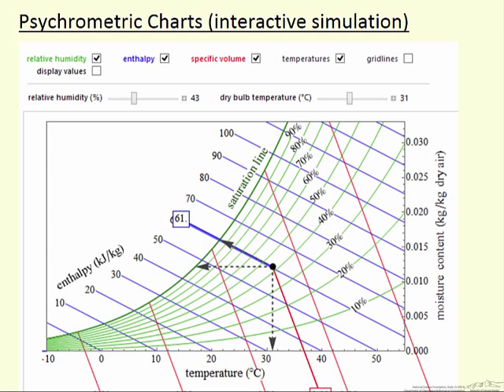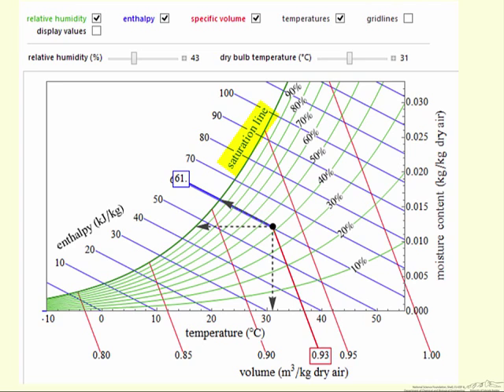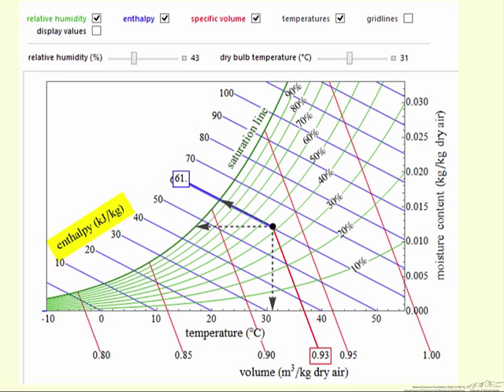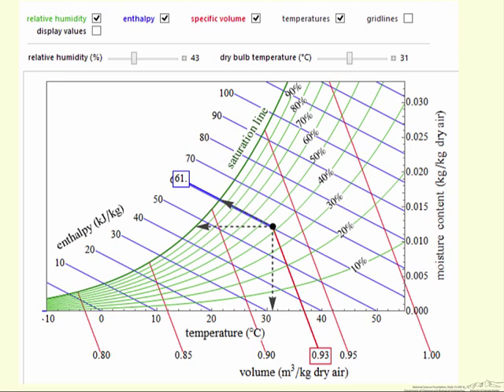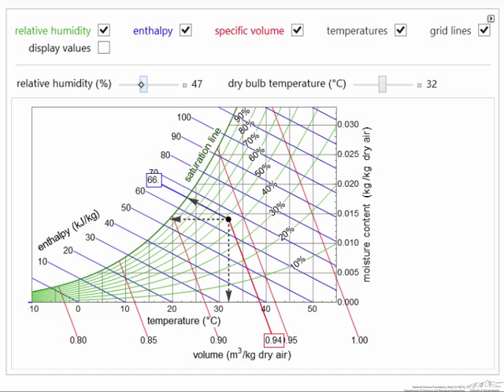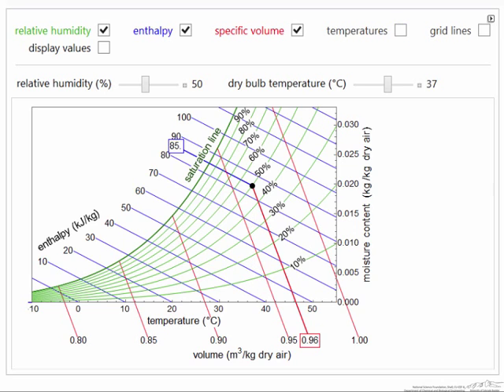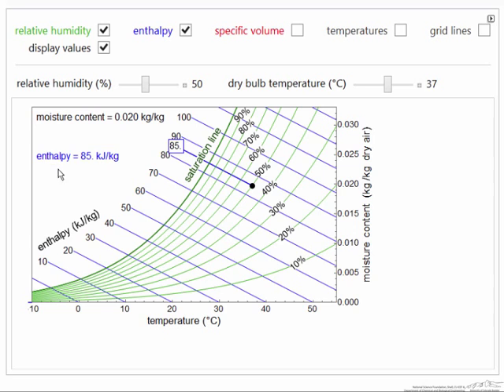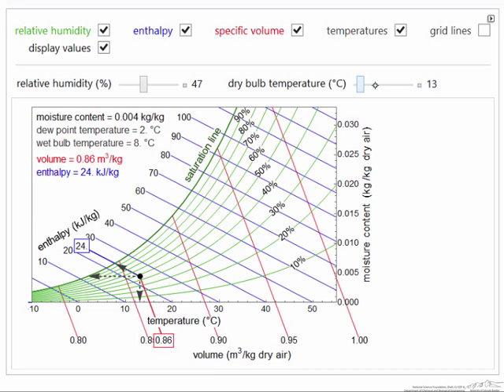Psychrometric Chart (Interactive Simulation)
Organized by textbook Describes how to use an interactive simulation for a psychrometric chart, also known as an humidity chart, to determine dew points, bubble points, wet-bulb temperatures, enthalpies, volumes, and mass fractions of water. Made by faculty at the University of Colorado Boulder Department of Chemical and Biological Engineering.